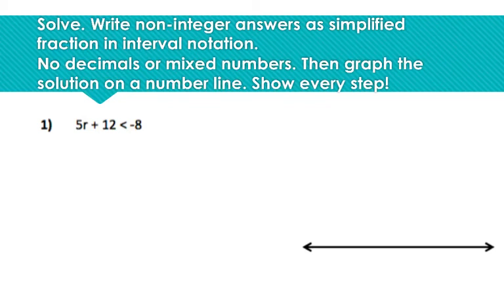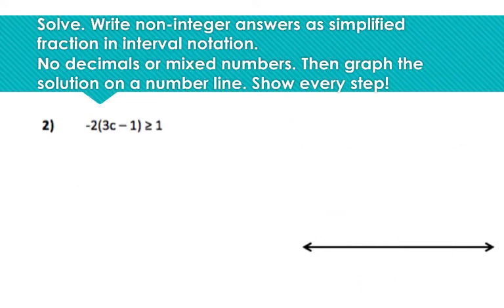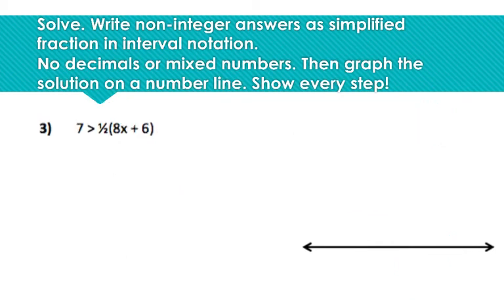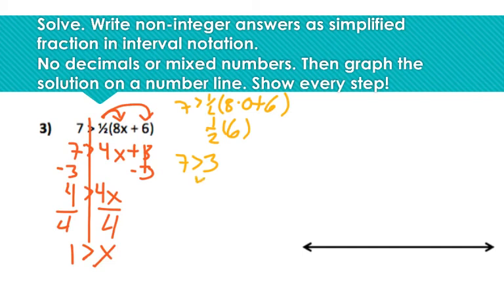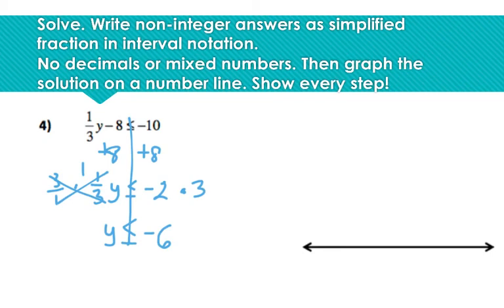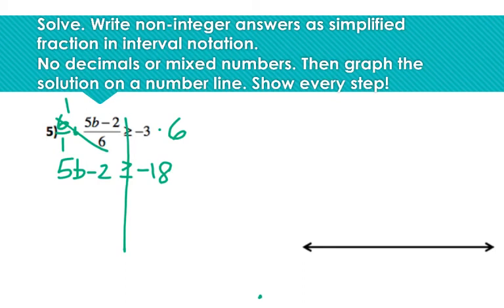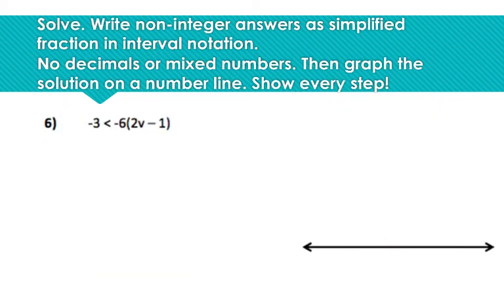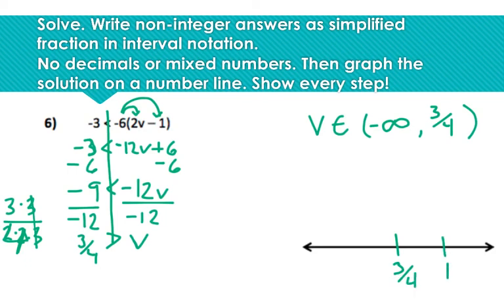SM1 Lesson #1-9 Warm Up